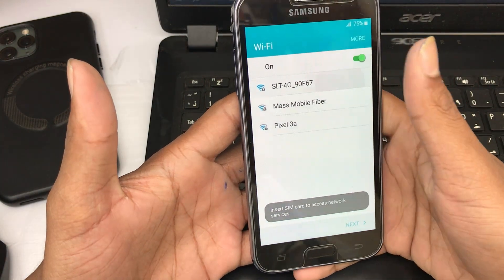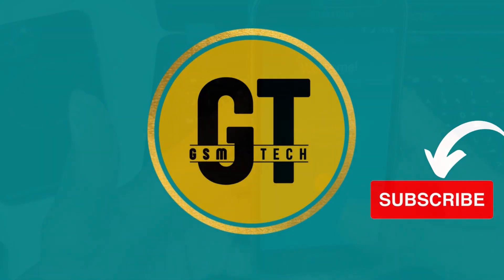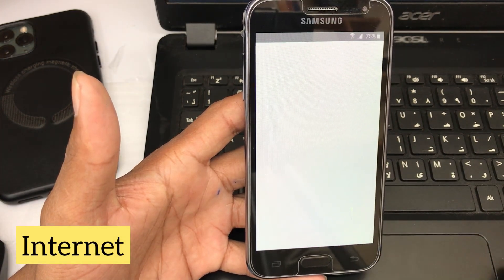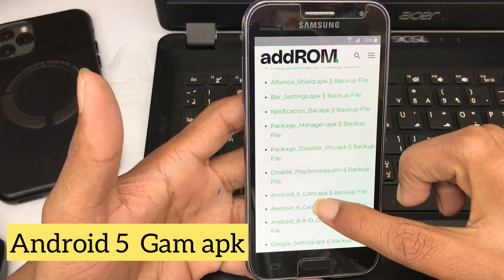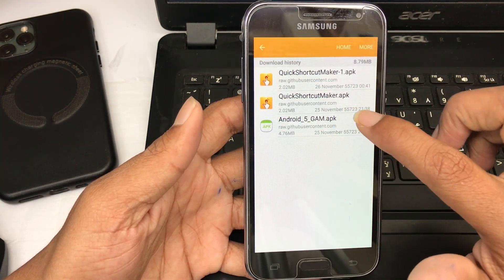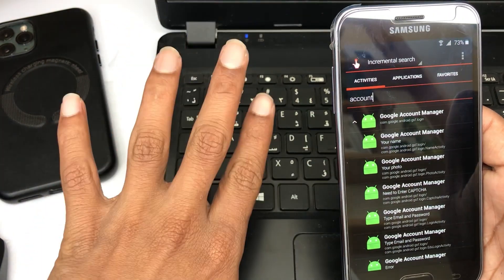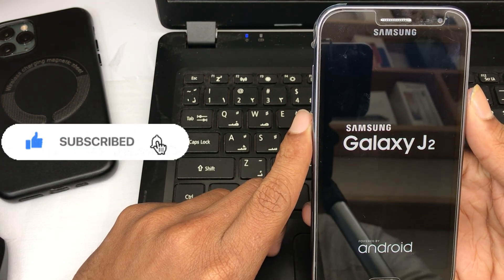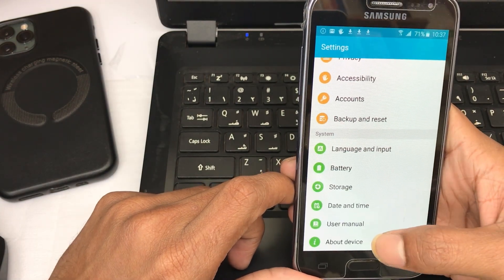Samsung J2 frp bypass 2023 ( J200F/J200G ) Remove Google Account Lock New Method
Hi everyone!
Today I'm going to show you. how to remove J2 Google account. this is the straightforward method I will explain step by step I Explain for you. don't skip the video. do you like my video can you please subscribe to my channel.

Musician: ASHUTOSH